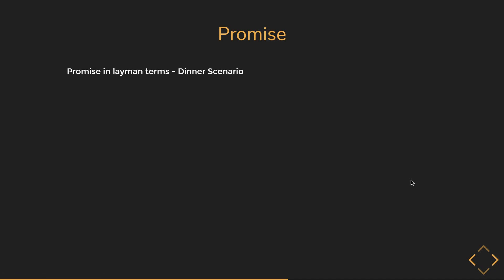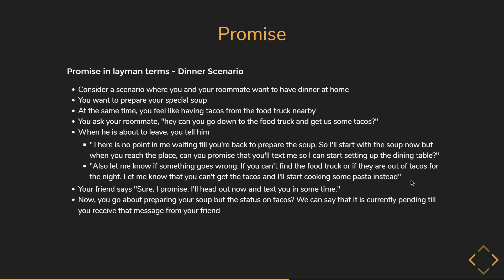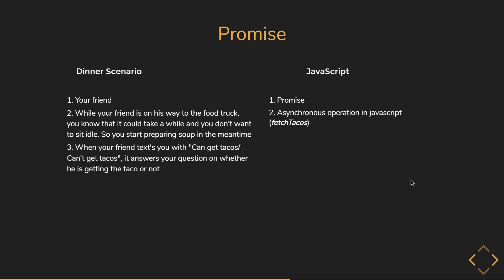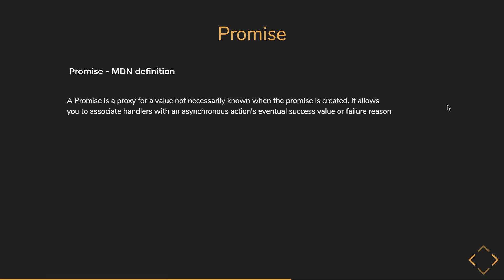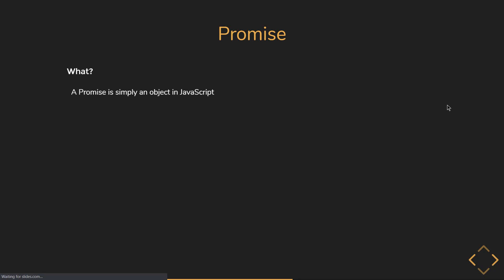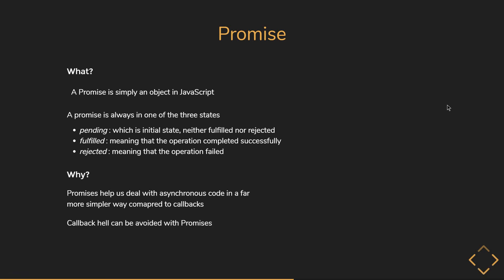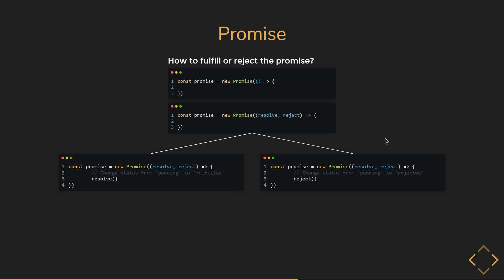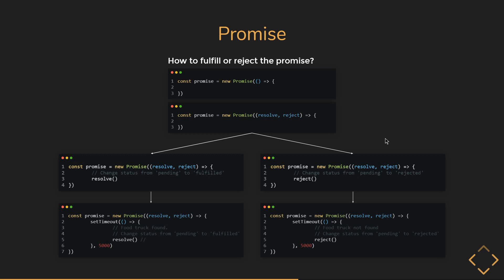JavaScript Promises for Complete Beginners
Understanding JavaScript Promises in Simple English - Tutorial for Beginners